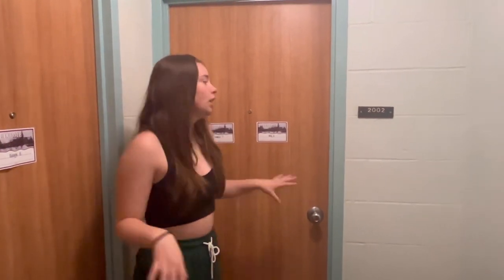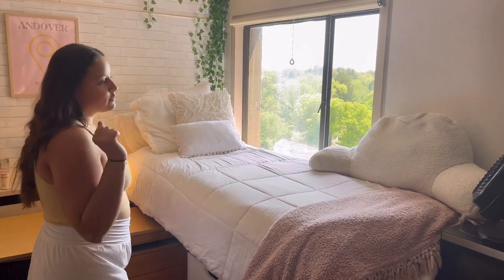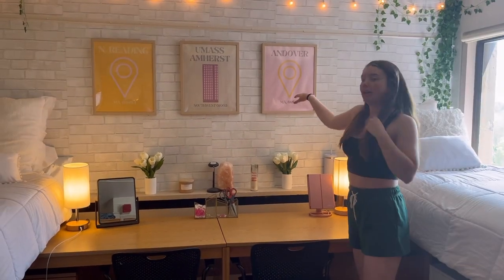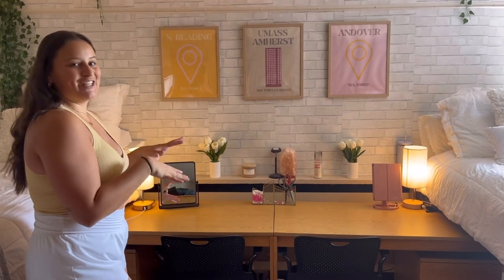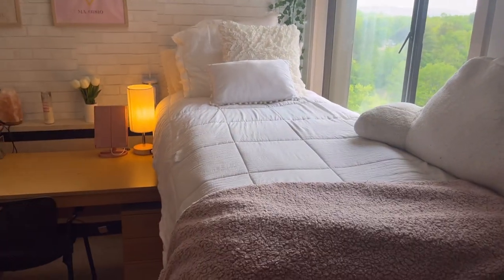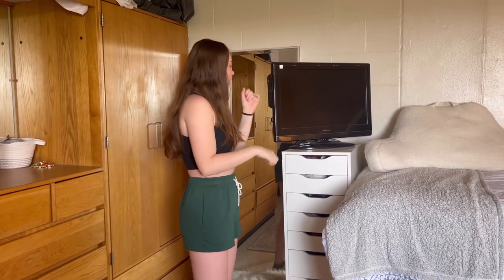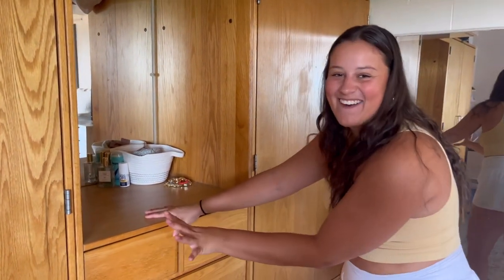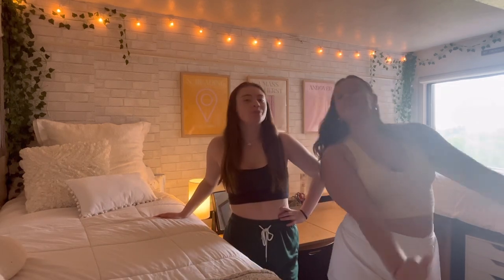UMass Amherst Room Tour!